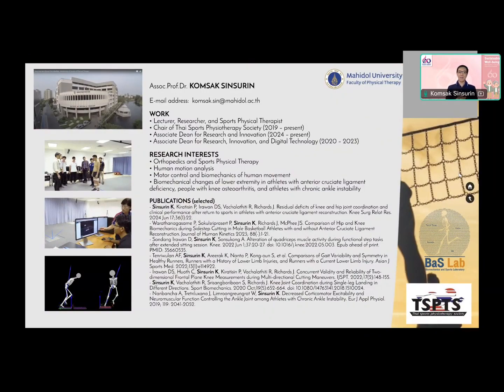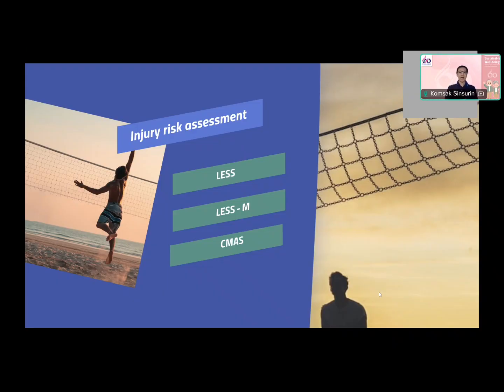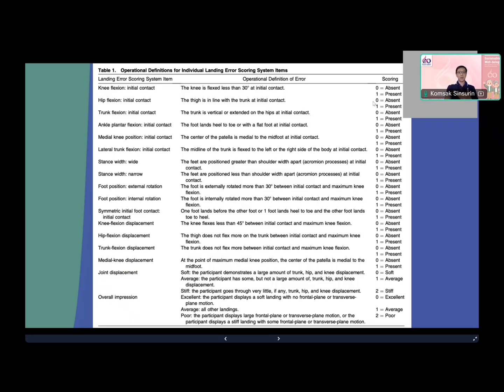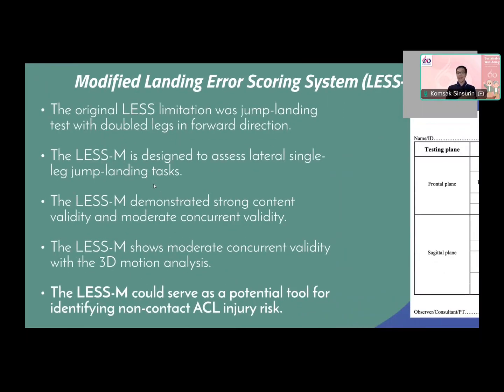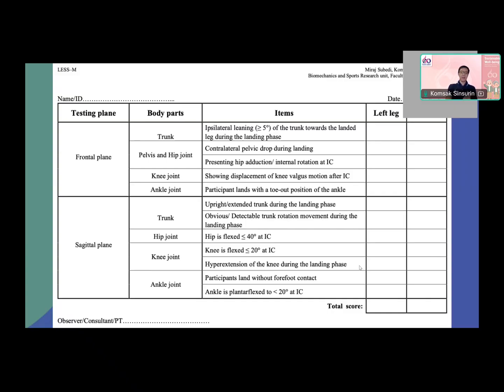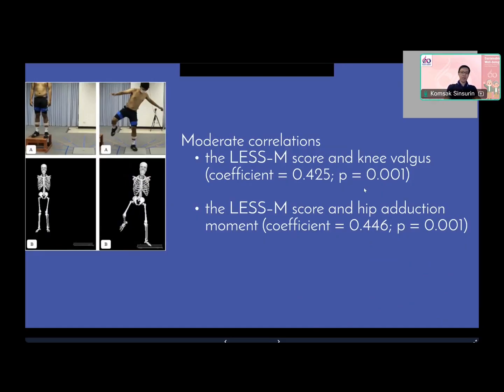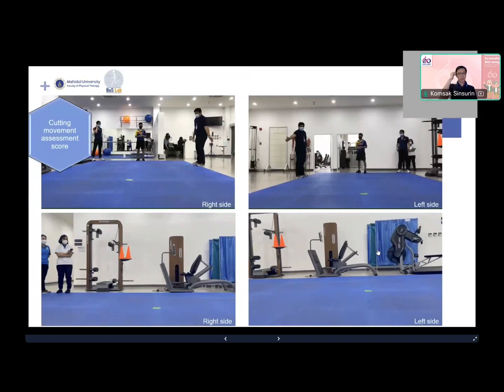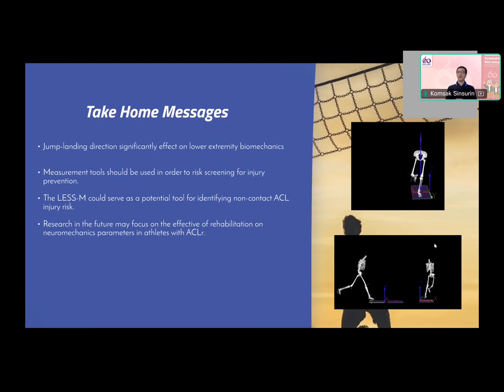L-3. KOMAK SINSURIN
Non-Contact ACL Injury Risk and Risk Assessment